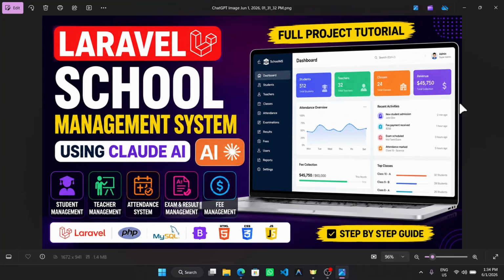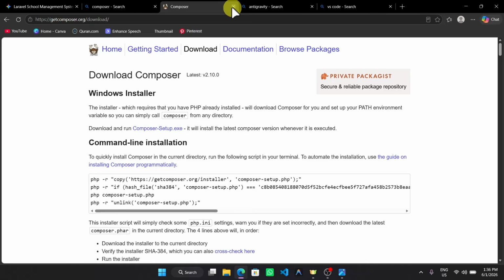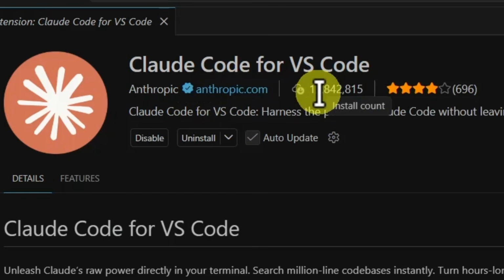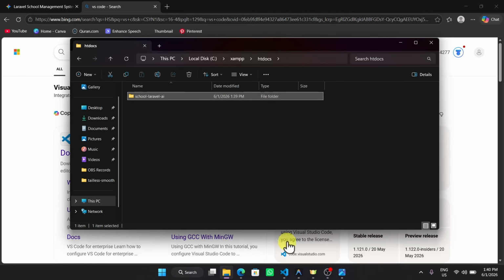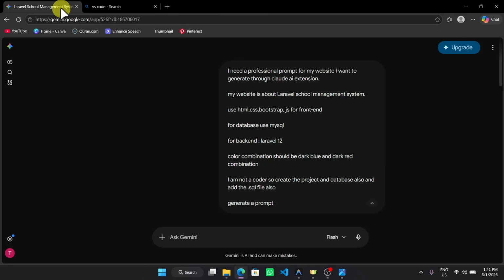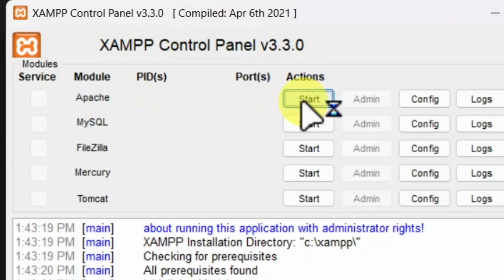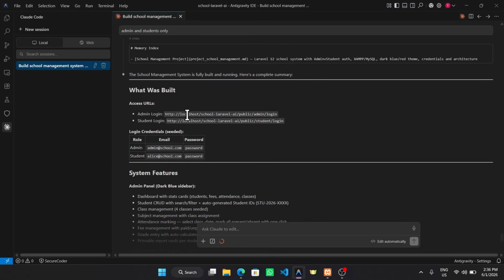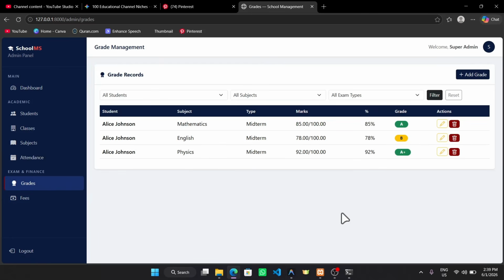Laravel School Management System Using Claude Code | Complete AI-Powered Development Guide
Learn how to build a complete School Management System in Laravel using Claude Code AI. In this tutorial, you'll discover how to use AI to generate modules, database structures, CRUD operations, authentication systems, dashboards, student management, teacher management, attendance tracking, exam results, fee management, and much more.

Whether you're a beginner or an experienced developer, Claude Code can significantly speed up your Laravel development workflow. Follow this step-by-step guide and create a professional School Management System with Laravel 12, MySQL, Bootstrap, and AI assistance.

📌 Features Covered:
✅ Student Management
✅ Teacher Management
✅ Class & Section Management
✅ Attendance System
✅ Exam & Result Management
✅ Fee Collection System
✅ User Authentication & Roles
✅ Dashboard Analytics
✅ MySQL Database Design
✅ AI-Powered Coding with Claude Code